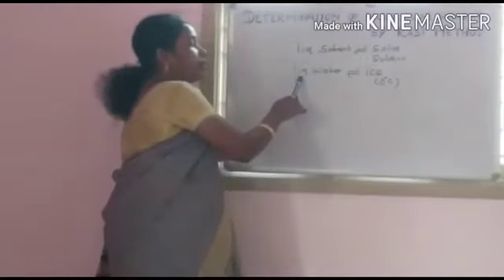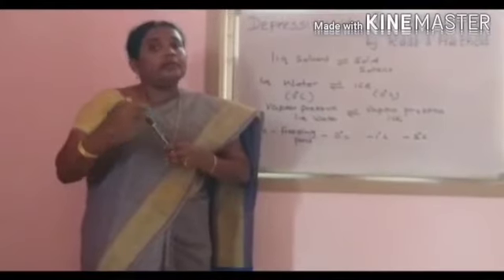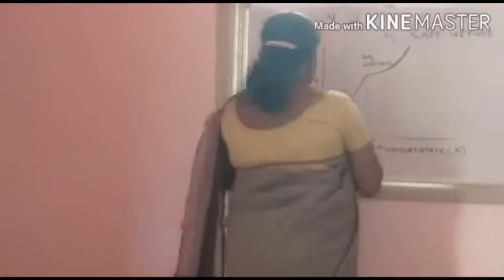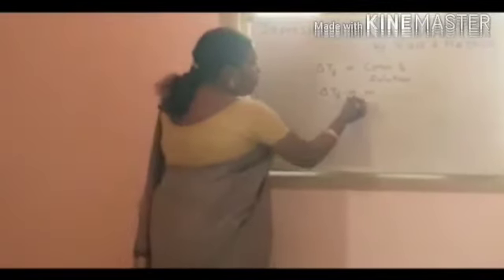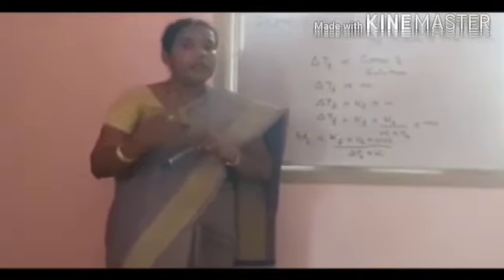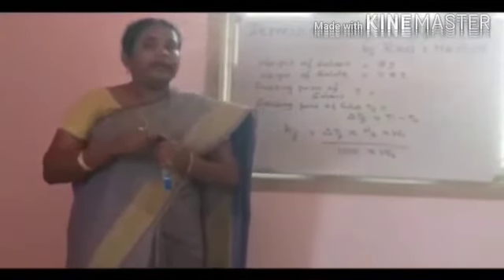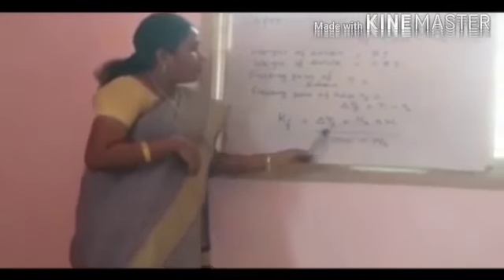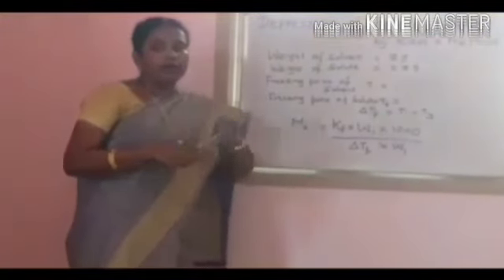SJCTNC - CHP505S - Determination of Molecular Weight of a solute by Rast Method.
Determination of Molecular Weight of a solute by Rast Method.